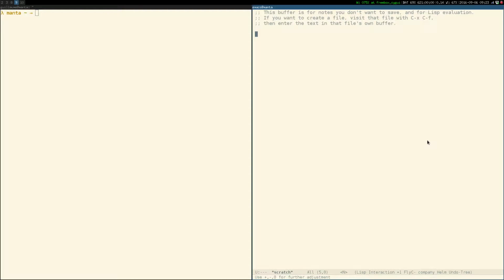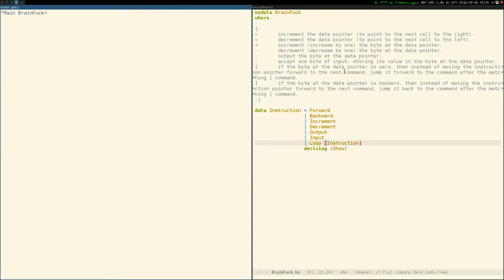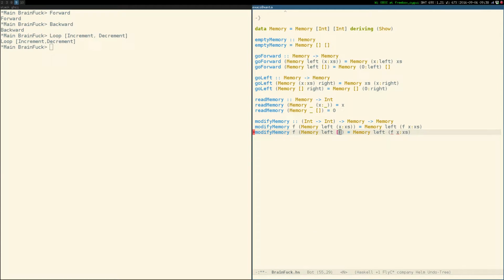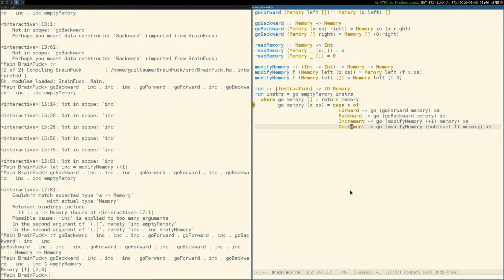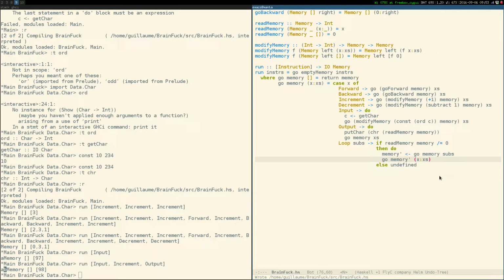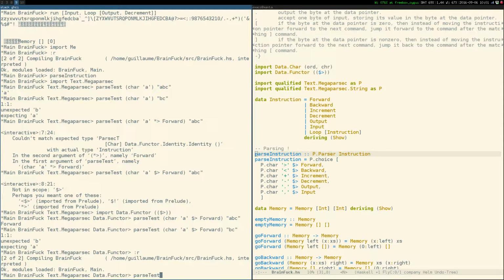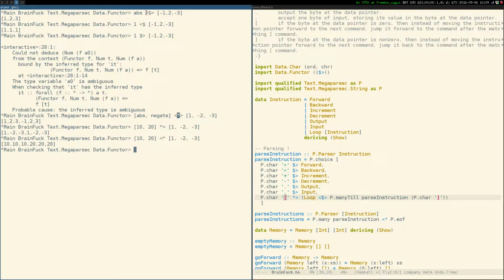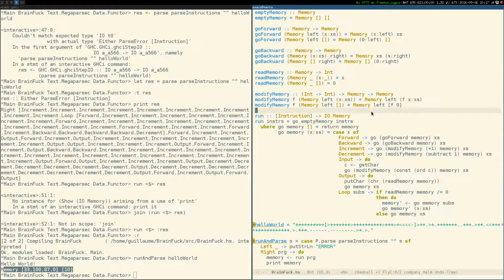Brainfuck interpreter in haskell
Live demo of writting a brainfuck interpreter in haskell.